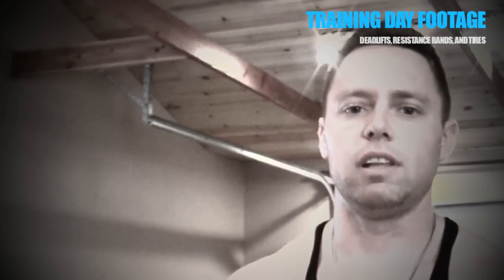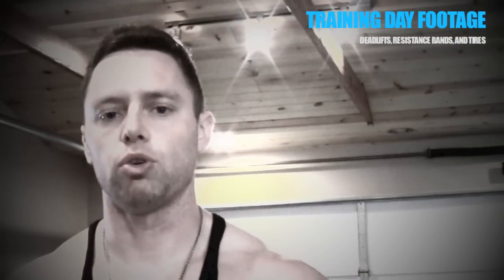Training Day Footage - Deadlifts, Resistance Bands, and Tires